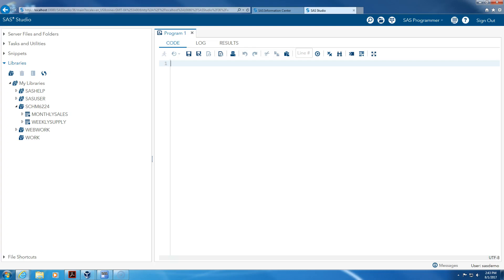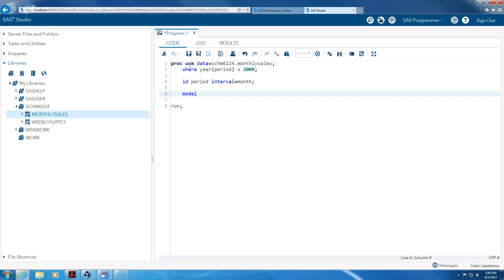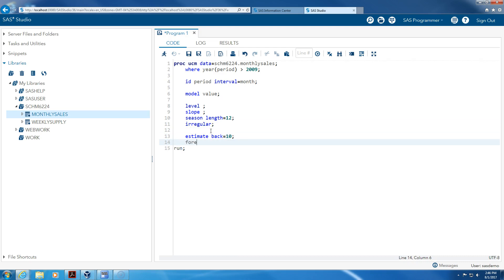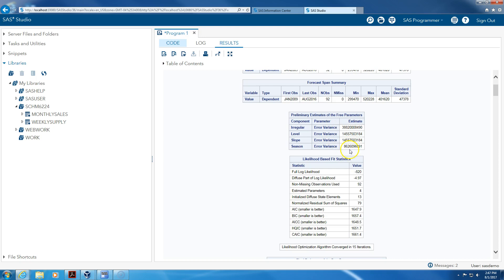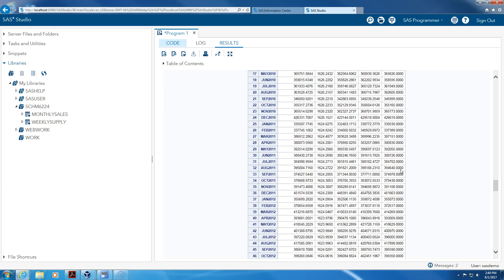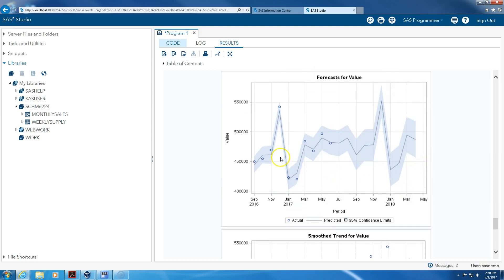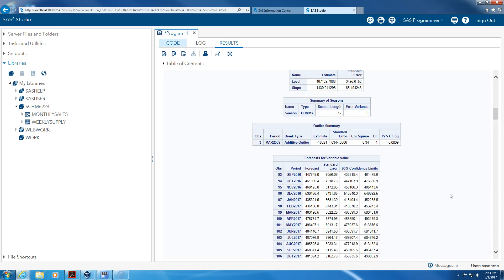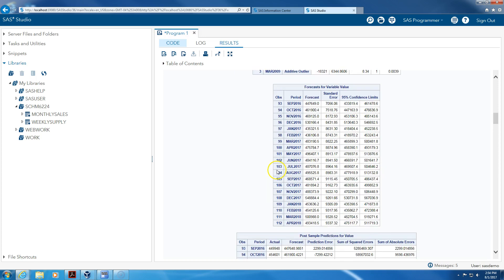SAS Unobserved Components Model